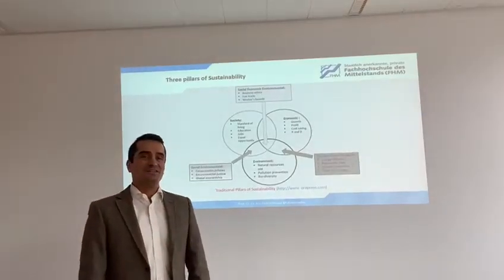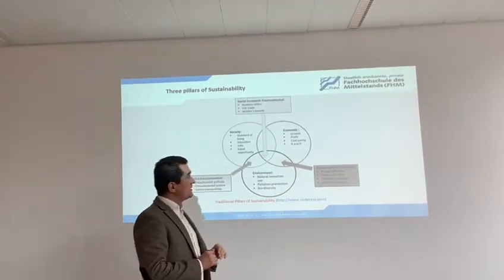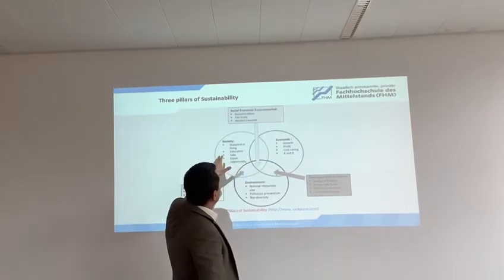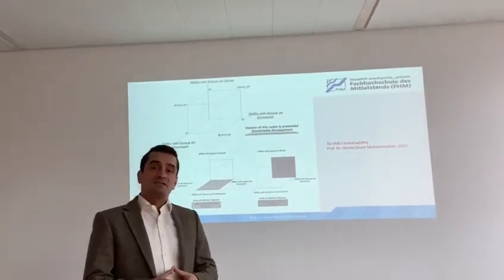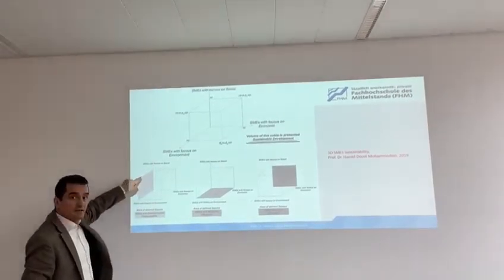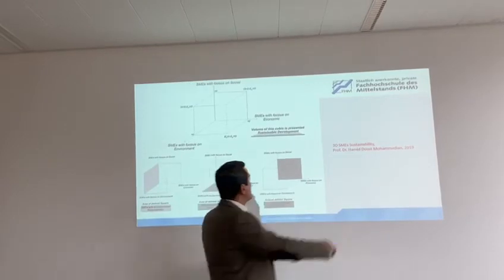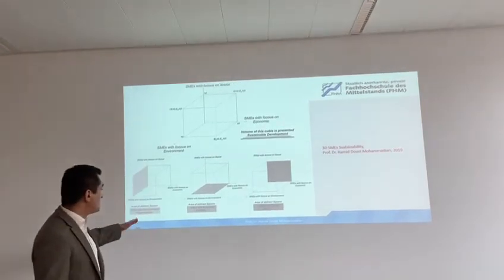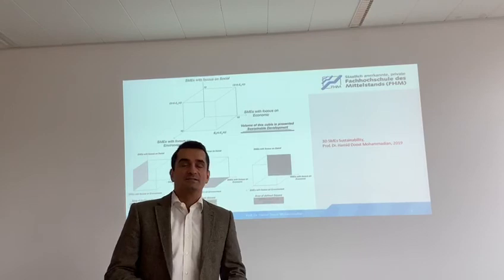Prof. Dr. Dr. h.c. Hamid Doost Mohammadian speaks about 3D SociEcoEnvironement SME Sustainable model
3D SME Sustainability model; by: Prof. Dr. Hamid Doost Mohammadian